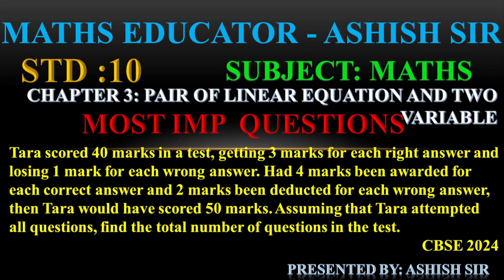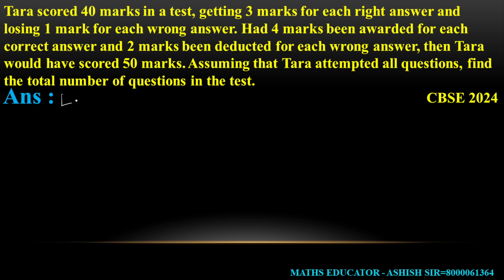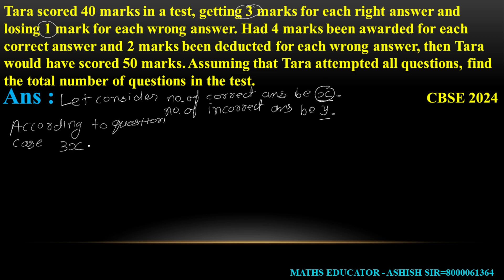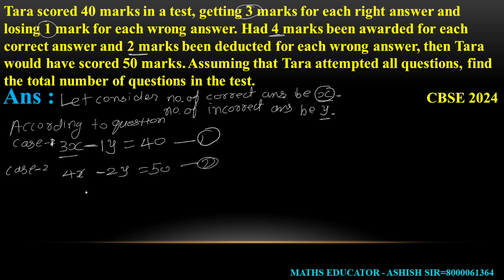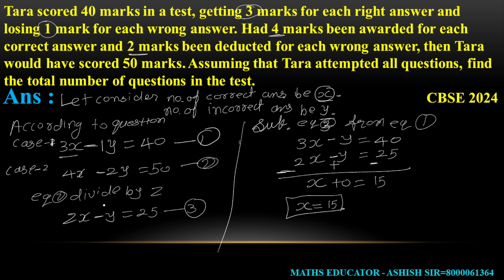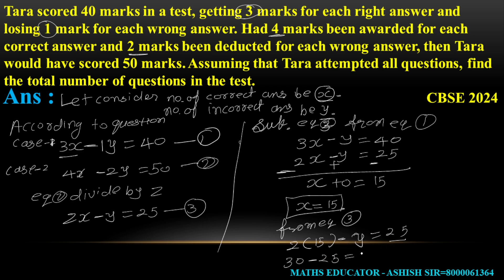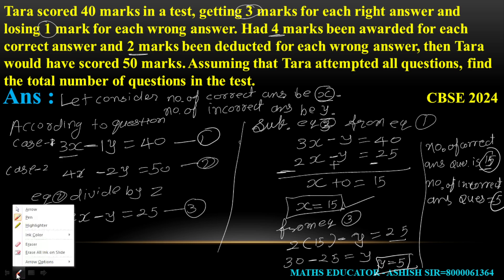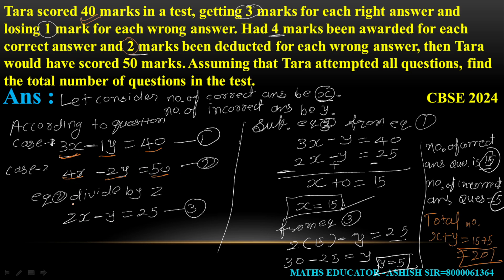Tara scored 40 marks in a test, getting 3 marks for each right answer and losing 1 mark for each wro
Tara scored 40 marks in a test, getting 3 marks for each right answer and losing 1 mark for each wrong answer. Had 4 marks been awarded for each correct answer and 2 marks been deducted for each wrong answer, then Tara would have scored 50 marks. Assuming that Tara attempted all questions, find the total number of questions in the test.
CBSE 2024
MATHS EDUCATOR - ASHISH SIR
MOST IMP QUESTIONS
STD :10
SUBJECT: MATHS
CHAPTER 3: PAIR OF LINEAR EQUATION AND TWO VARIABLE